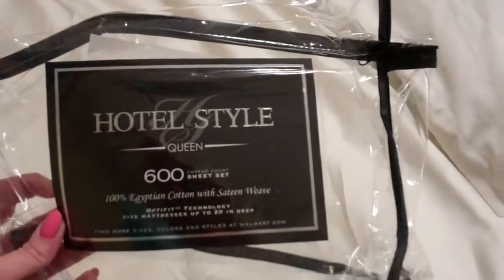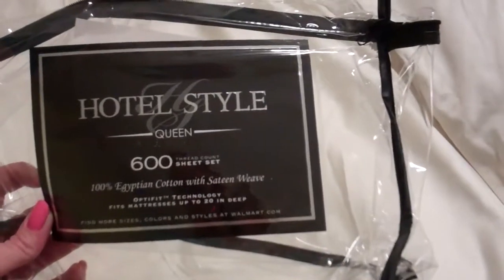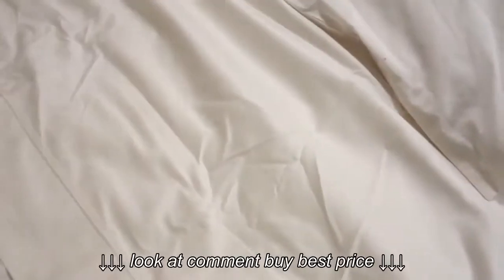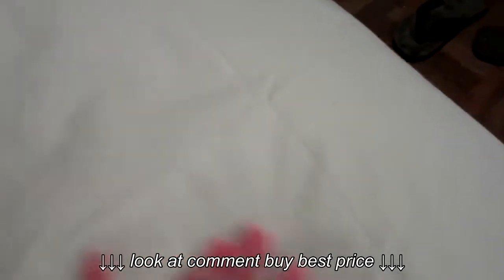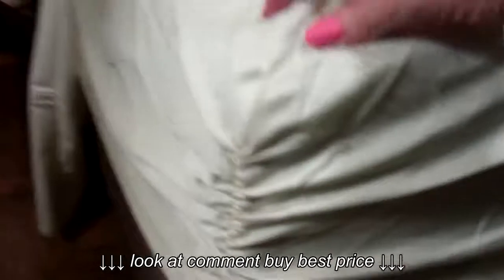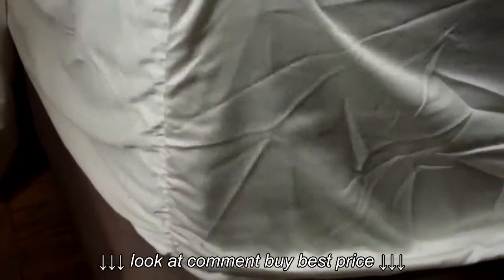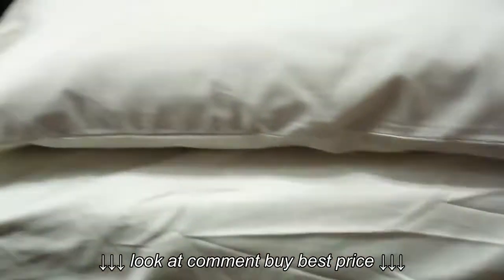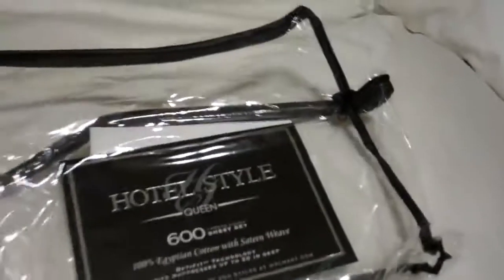Hotel Style 600 Thread Count Queen Sheet Review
Hotel Style 600 Thread Count Queen Sheet Review, Hotel Style 600 Thread Count Queen Sheet Review